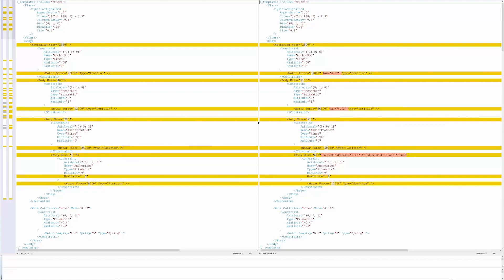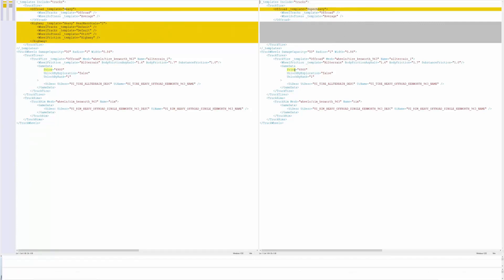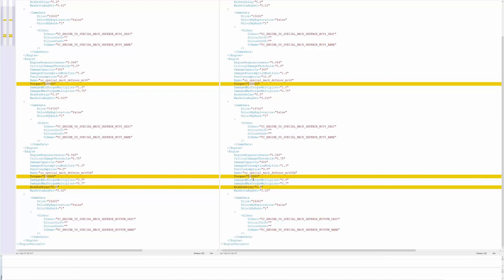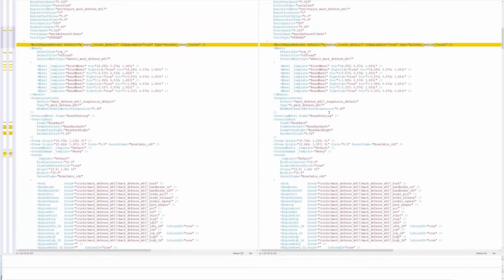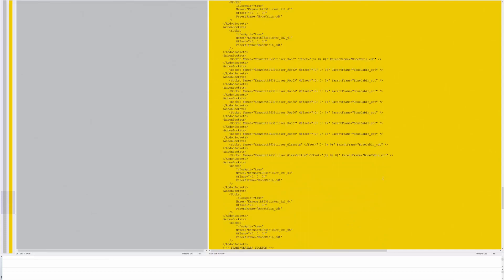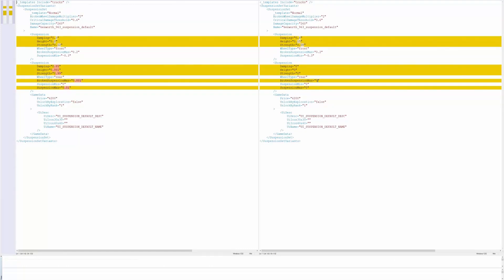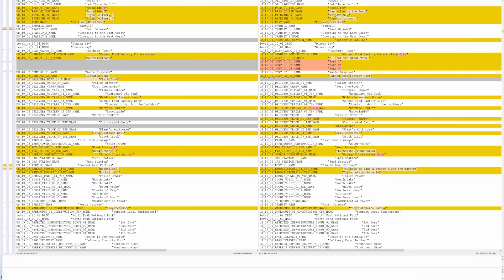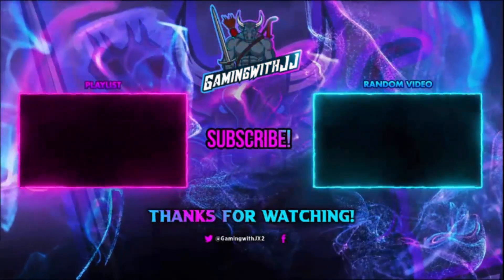What Code Changes Are In The Latest PTS Update SnowRunner Season 10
In today's video we will be playing snowrunner. In this video we will be taking a look at SnowRunner phase 10 or season 10 of the year 3 pass. We will be using the new Kenworth 963. This is mainly a look at the games data files and what that means. PTS is Public test server.  Things will change before the phase is released. I will be having more videos shortly. This is either a gameplay video or guide, how to, tutorial, walk through, where to or update video. We will be driving around on new phase 10 or season 10 maps. The new area is called British Columbia Canada. It is 2 maps (a 3rd was rumored but is doubtful) the names are Duncan Bay and North Peak National Park. The 2 new vehicles are called Mack Defense 917 and Kenworth 963. As of now I'm not sure if we have any new cargo types or anything I have a lot of work to do.